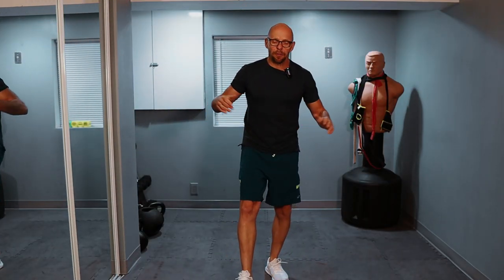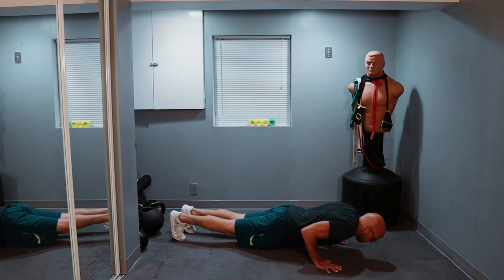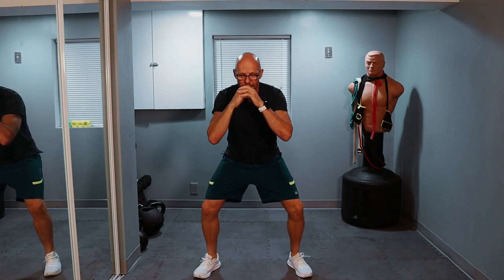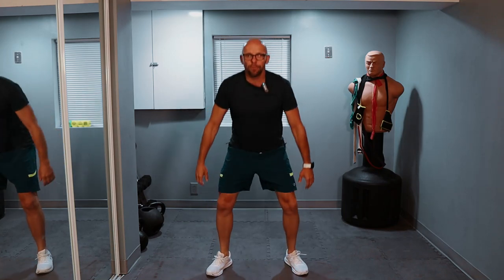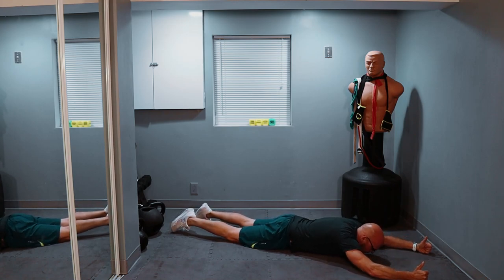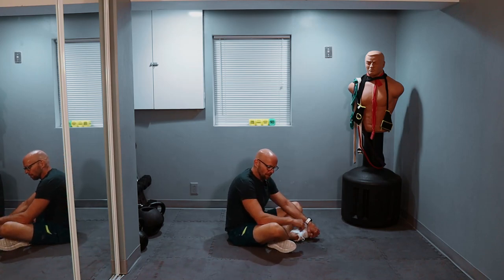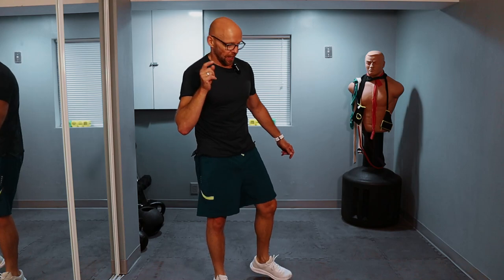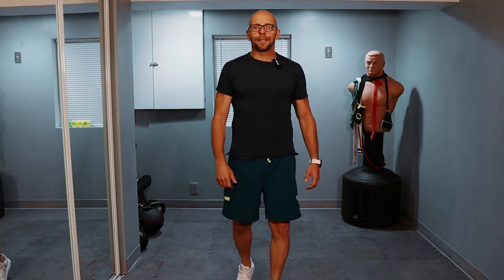20 Minute Full Body Workout For Adults Over 50 (No Equipment)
At home workout can be a life saver. when you cannot make it to the gym or simply do not have the equipment to workout with. This simple bodyweight workout will help you hit your goals.

As usual follow a good pace. Watch you form.  We want you to comeback for more and more training. Consistency is the key to your fitness and overall health.

Paul W.